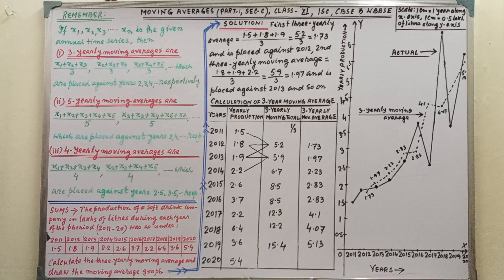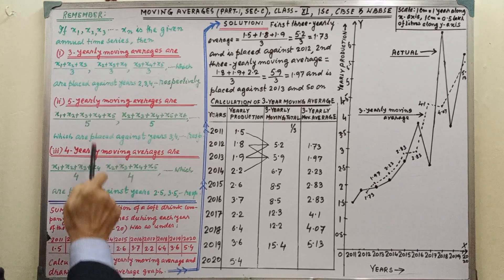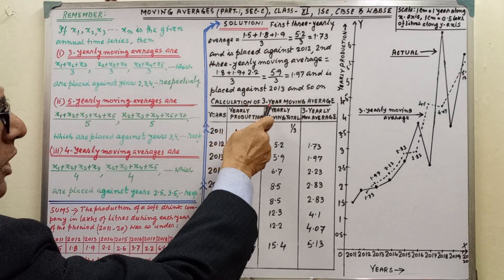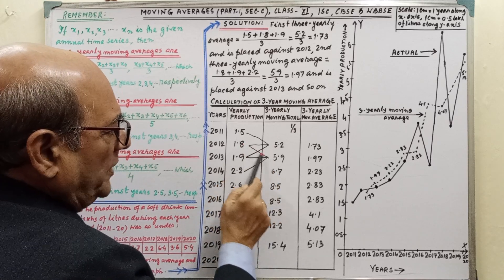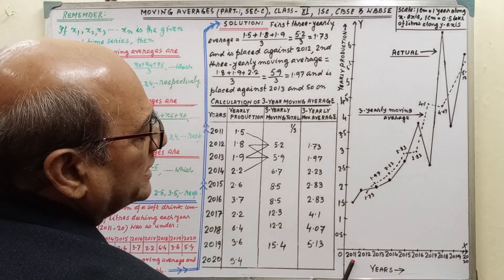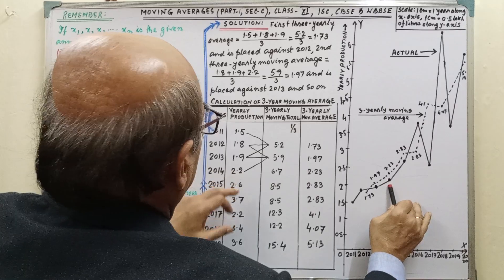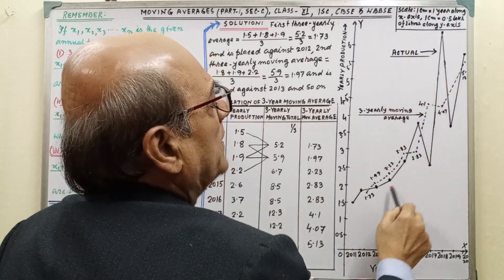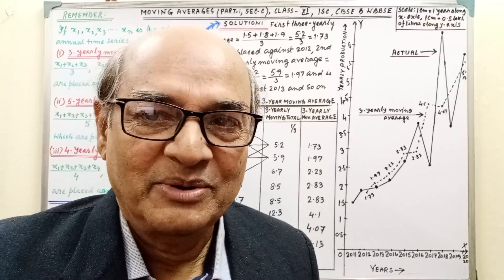Moving averages (Part -1, Sec-C), Class -11, ISC, CBSE & WBBSE.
Solution of one sum is explained clearly in this video, you have to follow the video very attentively only, if you feel any doubt you may express in comment box.